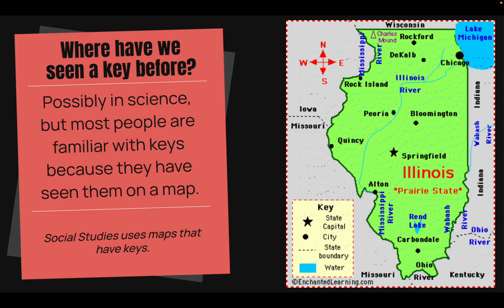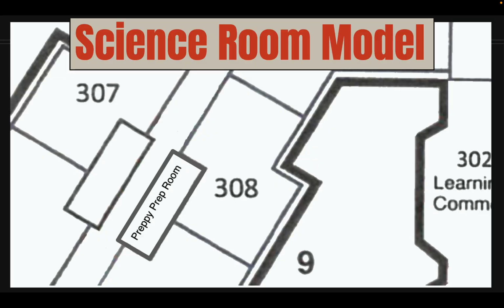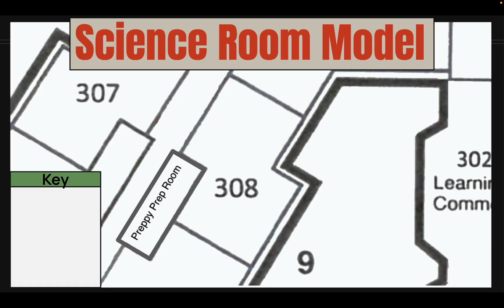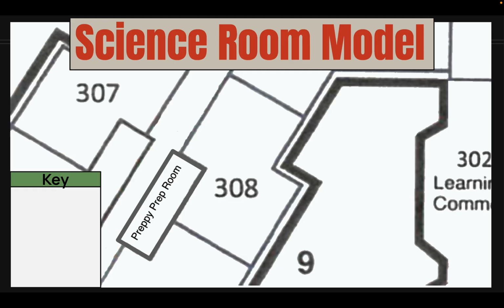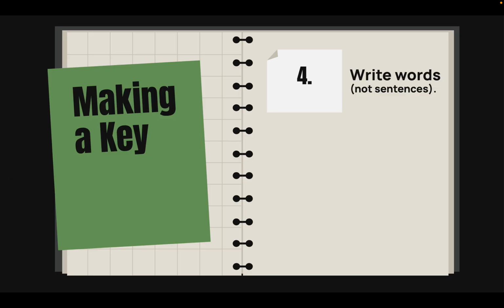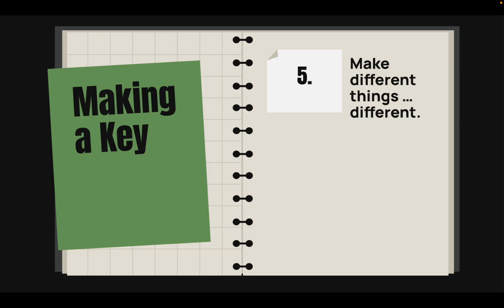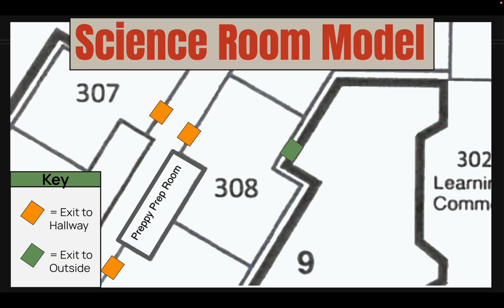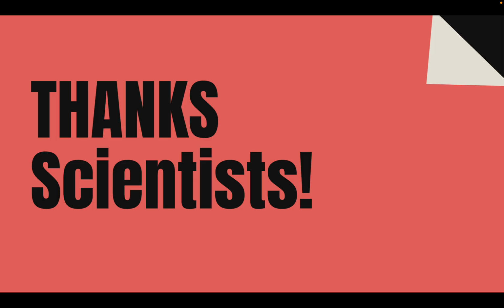How to Make a Key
For a scientific model.